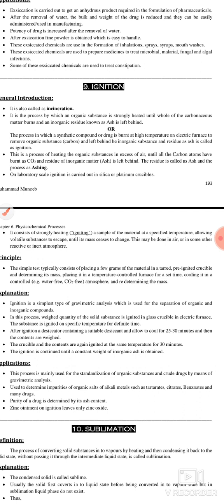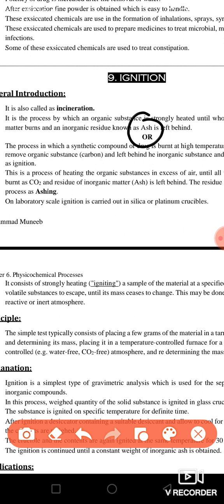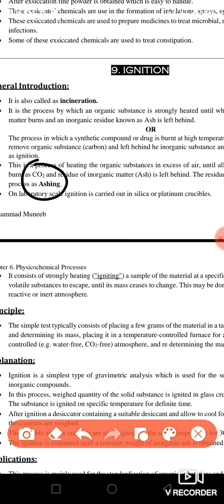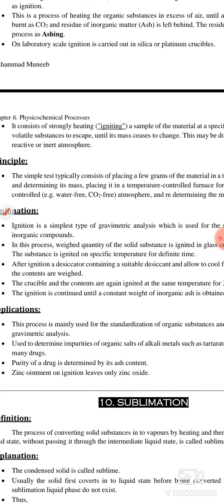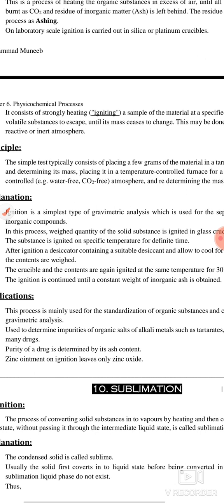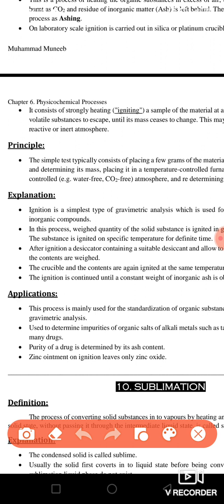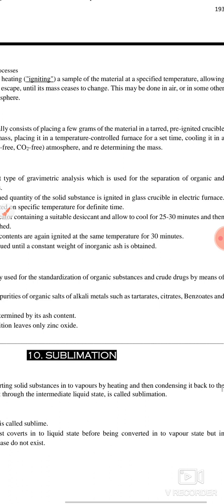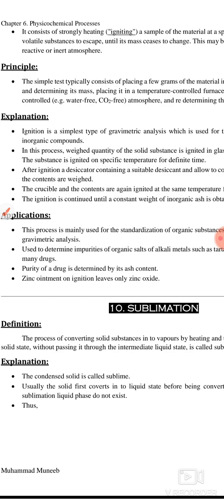Ignition/Pharmaceutics notes/micellancous process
Miscellaneous process of pharmaceutics, levigation, desiccation, deliquescent,excitation. Hello everyone,I am Alia Waheed. l am to represent my channel for all of you. My main objective is to provide you with the best content of the pharmacy without any fee, I hope you also like it, Thanks for your cooperation take care Allah Hafiz. your searches. miscellaneous process of physical pharmacy. process of levigation. process of deliquescent. process of excitation process of excitation. process of efflorescence process of lyophilization process of elutrition. process of ignition process of sublimation process of fusion process of calcination process of Adsorption process of evaporation process of vaporization. process of decantation process of centrifugation. process of titration process of dessication process of levigation.process of deliquescent#process of excitation process of excitation process of efflorescence#process of lyophilization process of elutrition#process of ignition process of sublimation process of fusion process of calcination process of Adsorption process of evaporation process of vaporization# process of decantation#process of centrifugation. process of titration#process of dessication